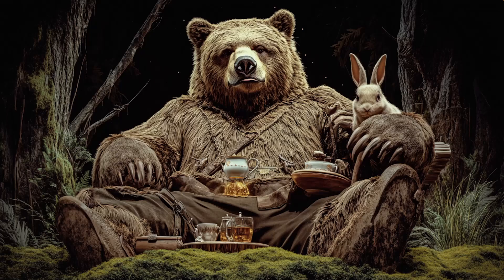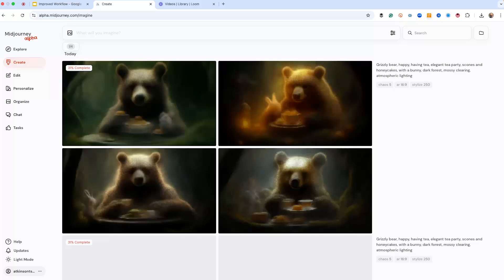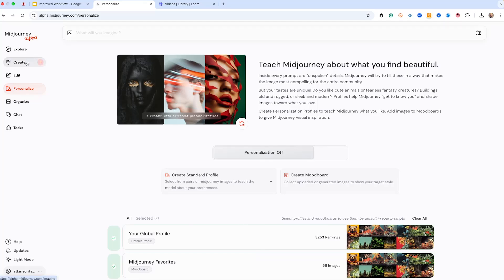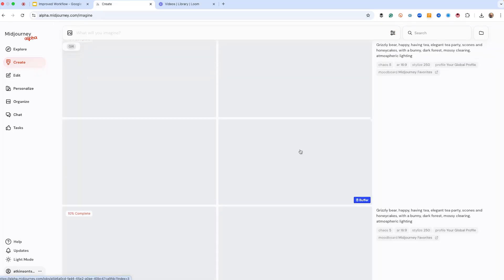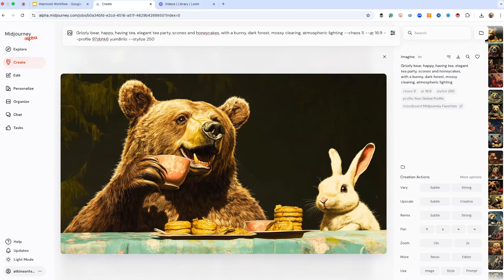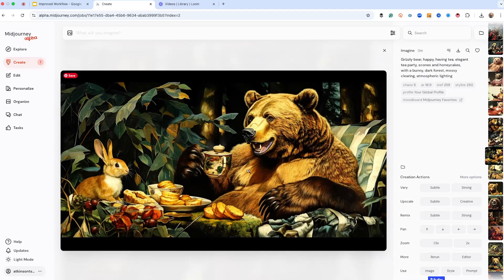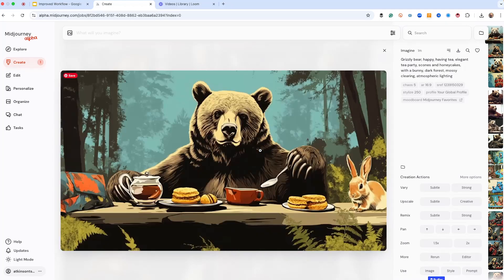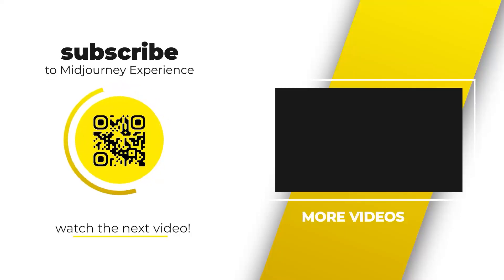Get EXPERT Level Midjourney V7 Tools With This One Simple Trick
If you're a professional designer, this changes everything. You don't need better prompts—you need a better workflow. In this video, learn how to use Midjourney like a real creative tool (not just a prompt slot machine) with this 5-step design process powered by mood boards and SREF codes.

✅ KEY RESULTS:
1. Eliminate prompt guesswork using mood boards and global profiles
2. Leverage SREF codes to control aesthetics and iterate like a pro
3. Create high-quality, client-ready images with less friction
4. Learn how to use the /imagine and /repeat commands for scale
5. Unlock advanced features inside Midjourney + Discord UI

🛠️ TOOLS & TECHNIQUES COVERED:
- /repeat commands
- Mood board management via "Personalize" panel
- SREF codes for precise aesthetic targeting
- Building your own global profiles for faster iterations

💥 WHY WATCH?
👉 You're stuck in prompt loops and want real design control
👉 You're a pro designer or illustrator using AI for client work
👉 You want to build mood boards that speak your style
👉 You want to make Midjourney work for you—not the other way around
👉 You're curious about what SREF codes really do (and how to find great ones)

Which result surprised you most? Have a favorite SREF code or prompt trick? Let's talk!

📌 Share it with a fellow creative

Midjourney is no longer just about getting lucky with a good prompt. With mood boards, SREF codes, and a smart design system, you can finally turn inspiration into results—consistently. Stop guessing. Start designing.